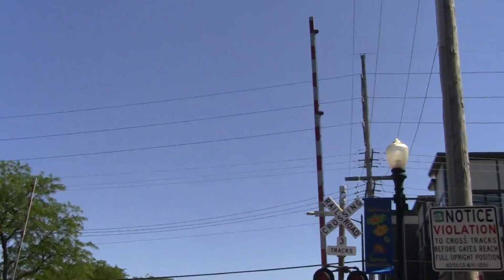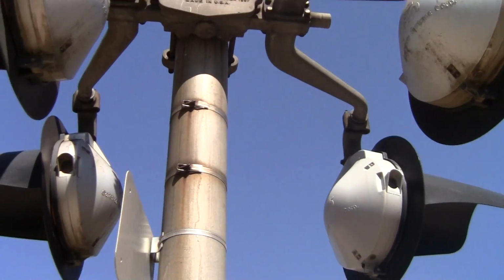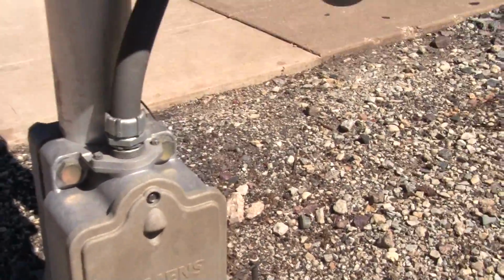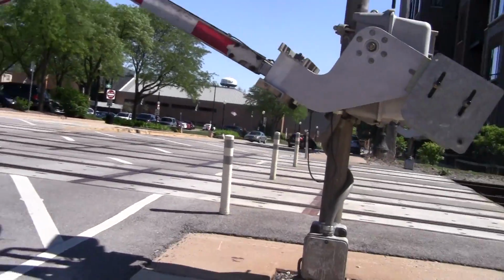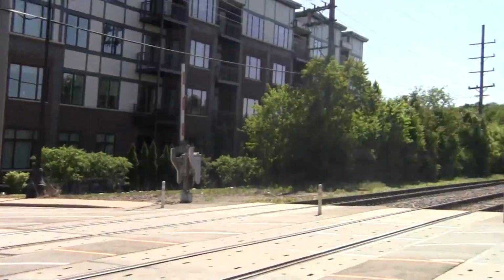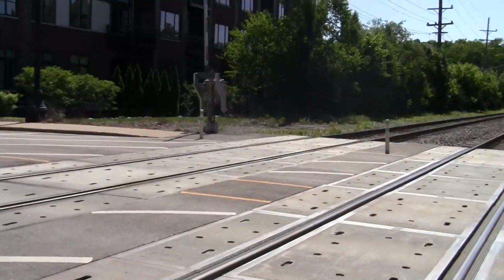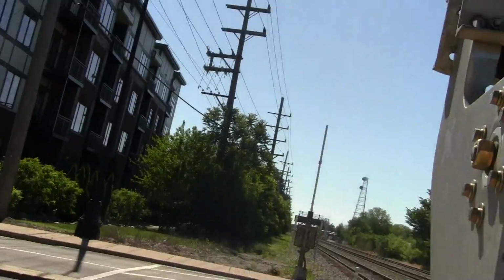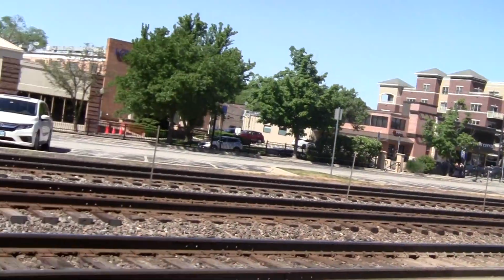Crossing Tour with Surprise Train at Forest Ave, Downers Grove, IL 05/29/21